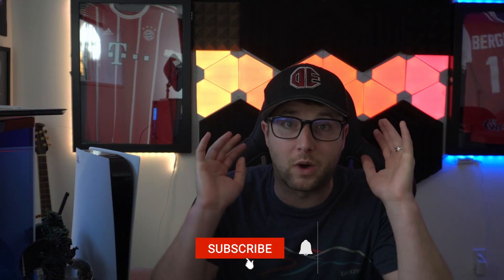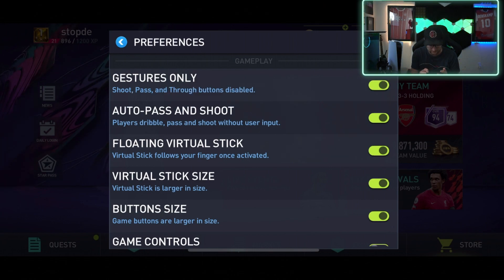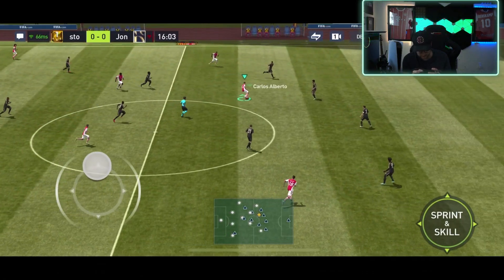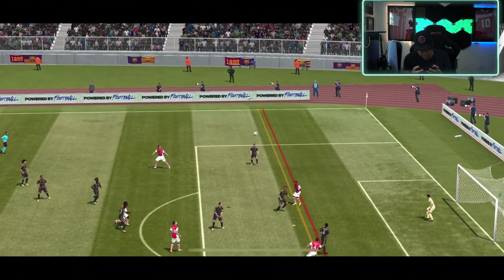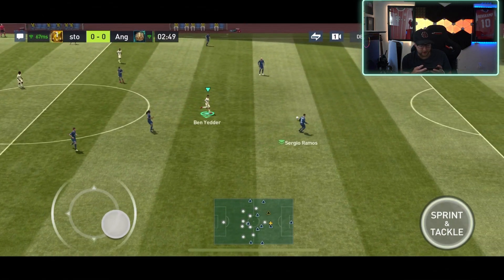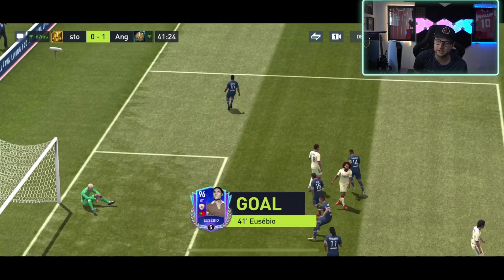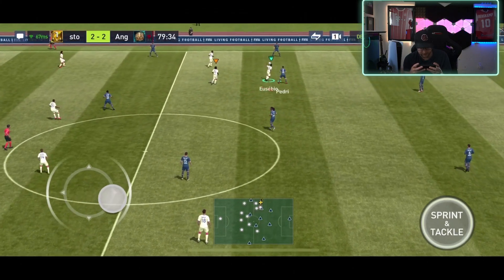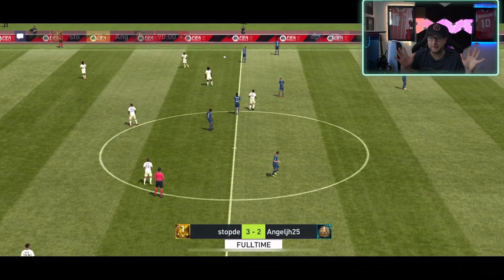I Removed The Buttons From My FIFA Mobile 22 Game... And Actually Won With Only Gestures!